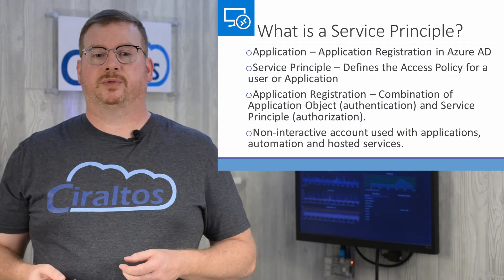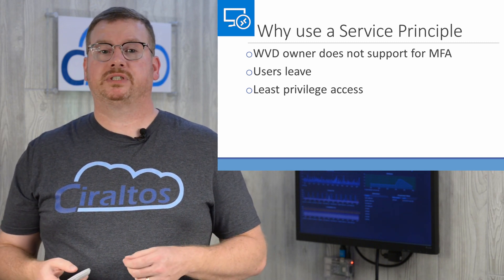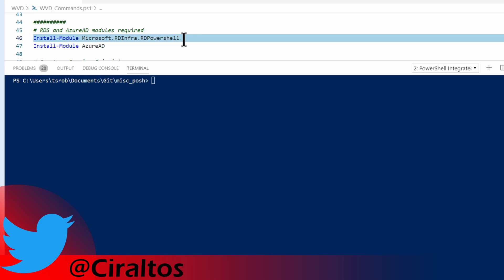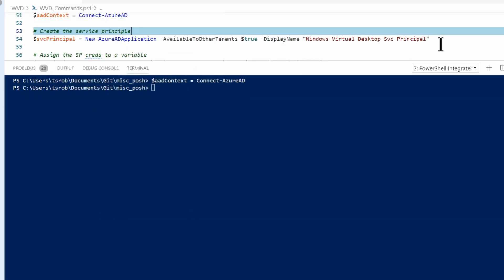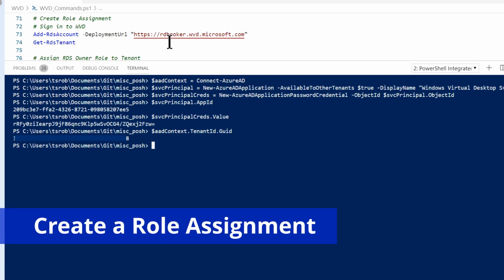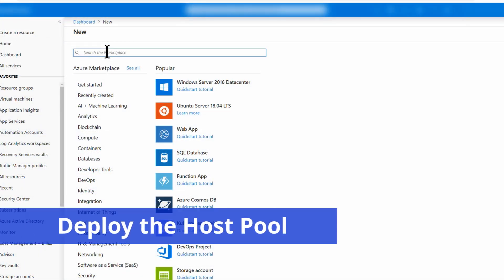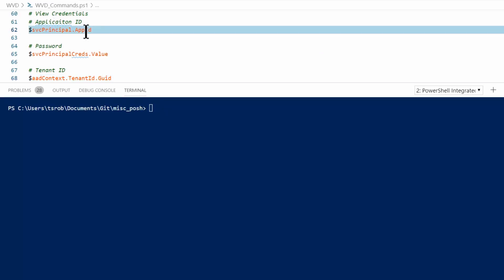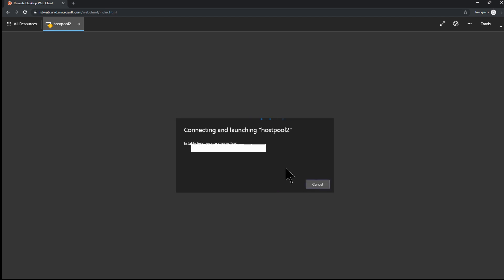Azure Windows Virtual Desktop Service Principal Deployment!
In this video, I walk through creating a Service Principal using PowerShell and assigning it the role of Windows Virtual Desktop Owner.  Once created, I use the new Azure AD Application Service Principal to deploy a host pool using the Portal.